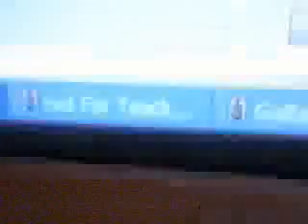How to make GHEX compatibale MIDI's for GH2- Part A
I WILL NOT ANSWER QUESTIONS FOUND IN DESCRIPTION!

Since some people can't get MIDI's that are good for Ghex, I will teach you how to make MIDI's appropriate for GHEX. I WILL NOT TEACH YOU HOW TO MAKE CUSTOM SONGS. Here are links to each program.

Here is what you need :
-GHEx (you should already have it by now... If not, check getbeat's video! ;)